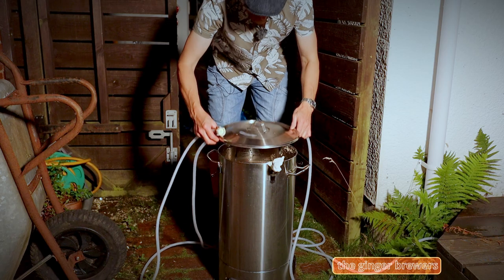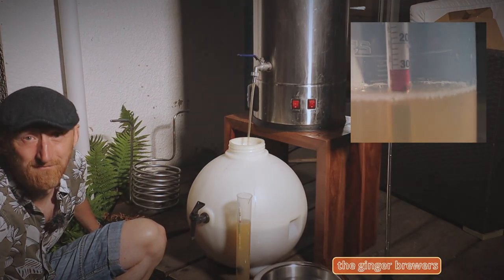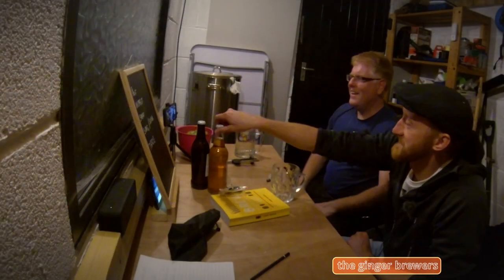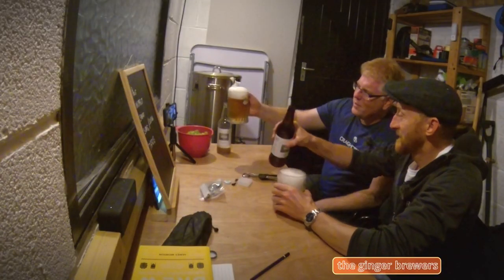How to brew a Saison beer. Can you?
Ever thought of adding orange to a brew? The ginger brewers make a lovely Saison beer with orange zest, coriander and peppercorns. The yeast is Mangrove Jacks French Saison yeast great for hot summers as it will ferment in our crazy British heat.

Two ginger fellas having a laugh and brewing beer.

0:00 Saison intro
0:22 Mash in
1:48 Recirculation
2:04 Mash out
2:11 Raising of the grains
2:39 Sparge
2:50 1st Hop addition Cascade 24g
3:35 2nd Hop addition Saaz 48g
4:00 3rd Hop addition Cascade 55g
4:28 Protofloc addition
5:15 Cooldown
6:55 Tasting

Here is the link to download the ginger brewers
BREWDAY TOOLBOX

Jon Finch Beer Craft: The no-nonsense guide to making and enjoying damn good craft beer at home
Klarstein mash-Proof Boiler - mash Kettle
Etekcity Lasergrip 800 Non-contact Digital Laser IR Infrared Thermometer